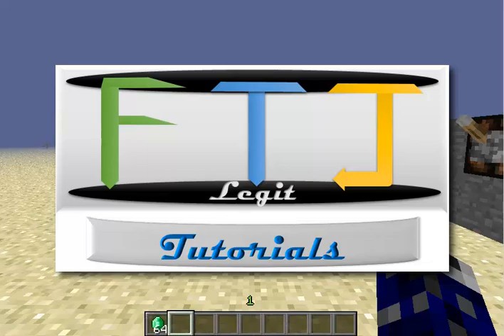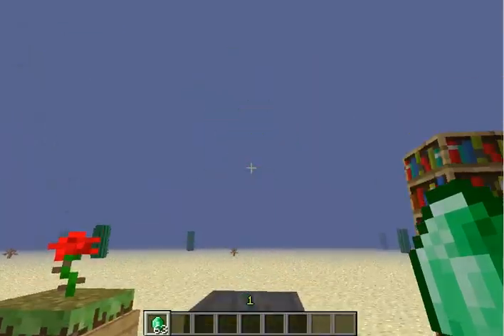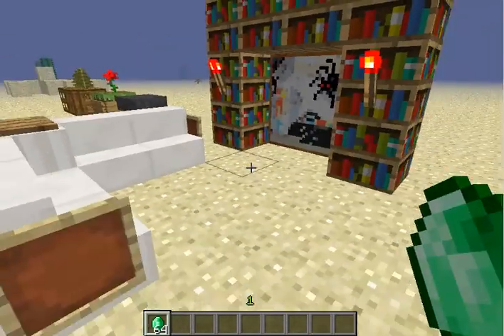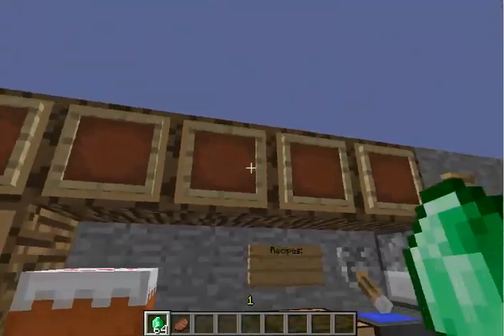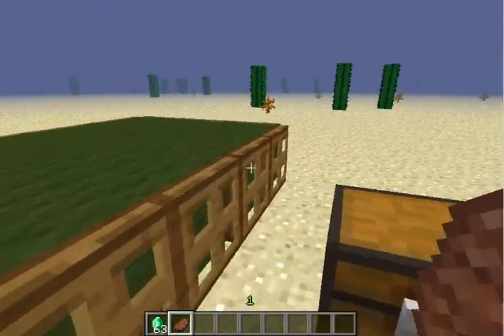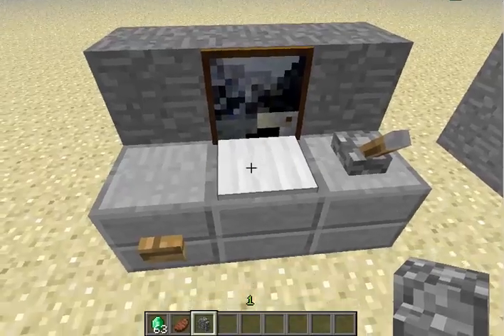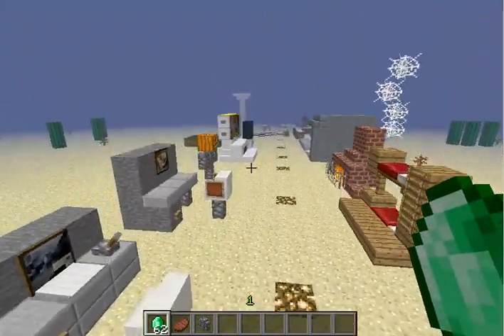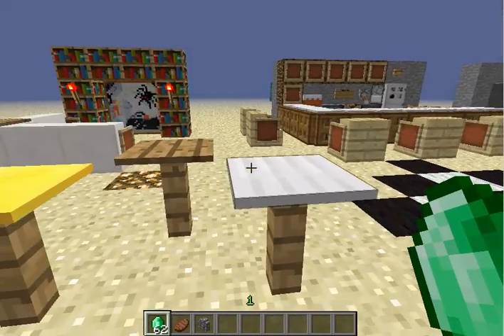Minecraft Tutorial: Best Furniture and House Ideas/ Decor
Ftjlegit new tutorial channel! here is an updated furniture video with amazing minecraft build from minecraft 1.6.2!! If you have any questions about this tutorial plz meesage me and I will make a tutorial just for you!

Outro animation by officialhalesey:

.W.